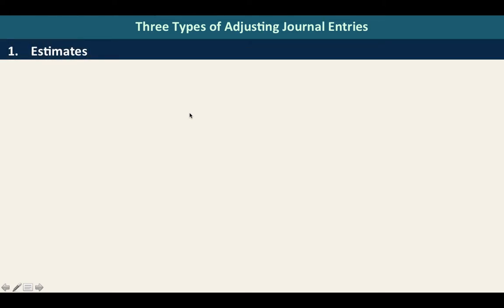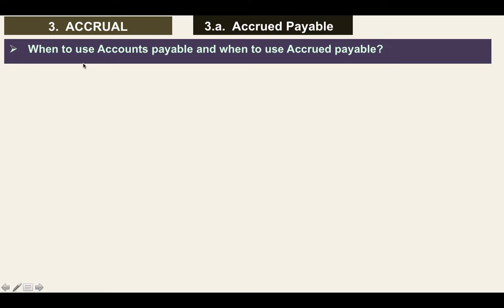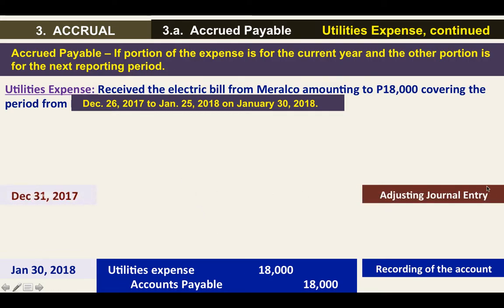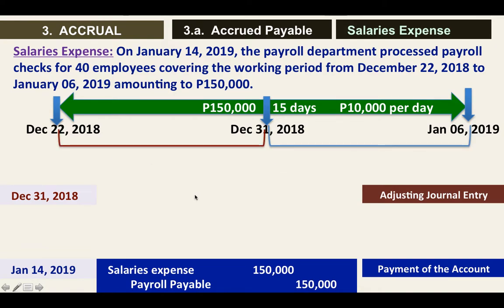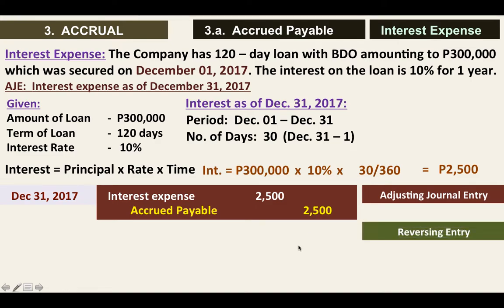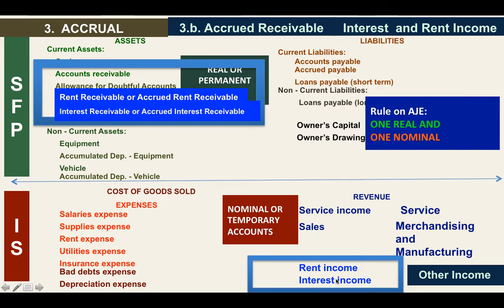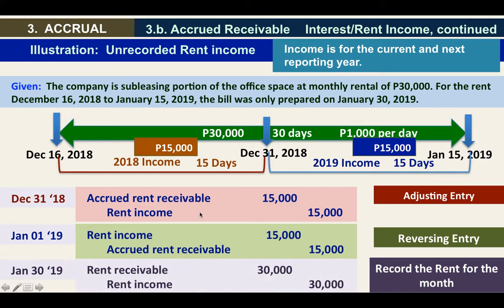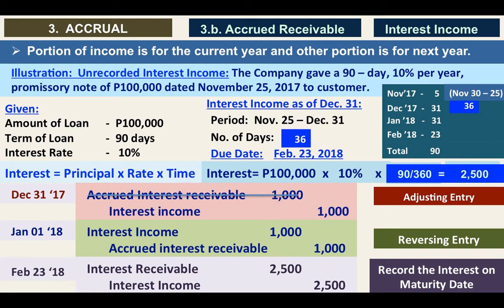Adjusting Entries: The Accrual Type of Adjusting Entry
This video provides discussions and illustrations on the Accrual type of adjusting entry.